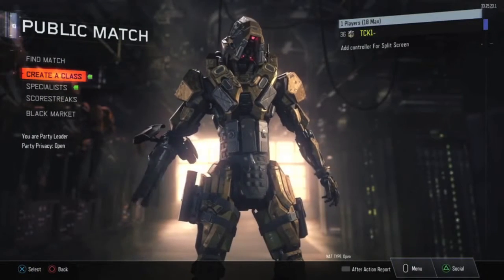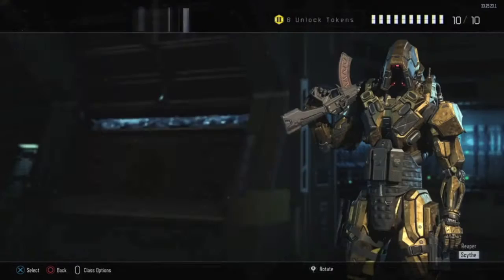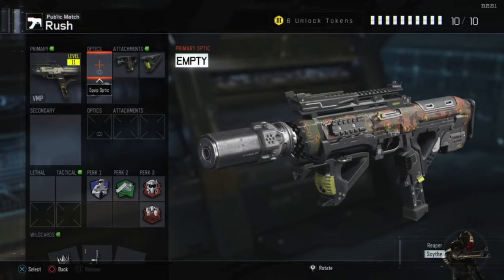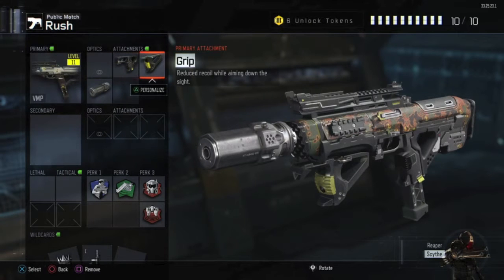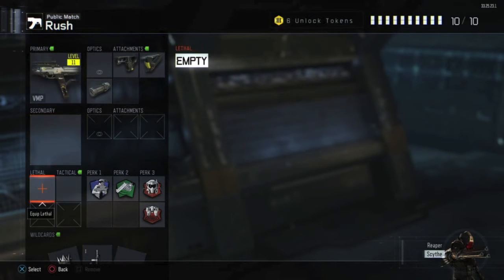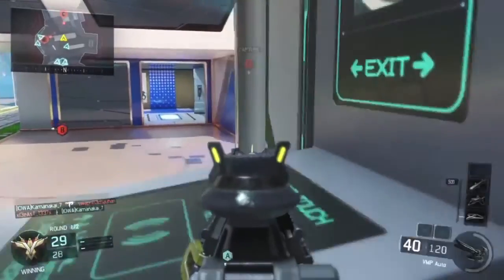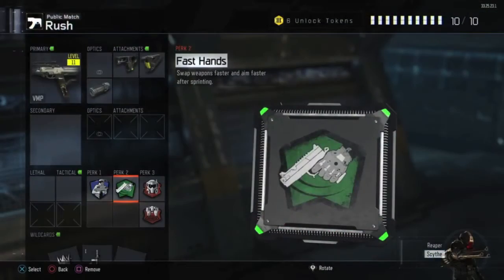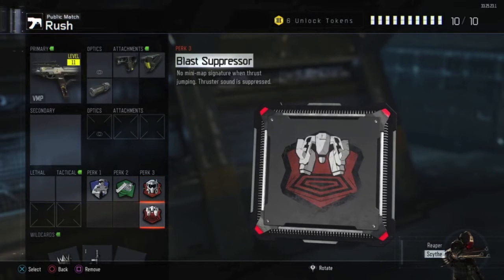Black Ops 3 BEST CLASS SETUP - VMP (Rushing Class) - CALL OF DUTY BO3 GAMEPLAY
20 likes? Black Ops 3 Best class set up to rush and destroy every!! Best Blacks Ops 3 SMG VMP class set up Best Black Ops 3 SMG VMP class set up. GONNA MAKE PEOPLE RAGE QUIT WITH THIS BAD BOY. BO3 BEST CLASS SET UP, BO3 VMP , BO3 VMP CLASS SET UP
BLACK OPS 3 VMP CLASS SET UP , BLACK OPS 3 BEST VMP CLASS SET UP

Primary weapon : VMP
Attachments: Quickdraw, Grip, and Suppresser
Lethal: none
Secondary weapon: none
Tactical: none
Specialist: any
Perk 1: Sixth Sense
Perk 2: Fast Hands
Perk 3: Tactical Mask
Perk 4: Blast Suppressor

If you guys were wondering how I do my recording I use the PS4 sharing way until I get an elgato.